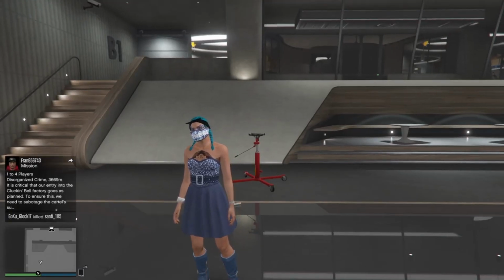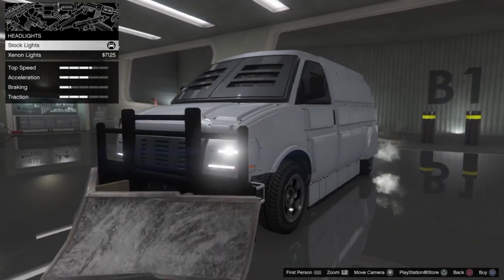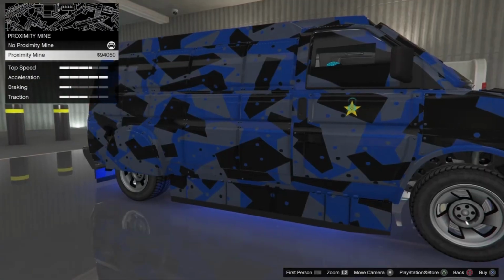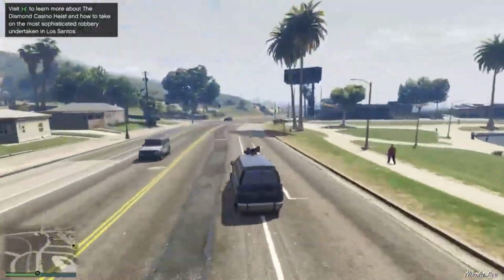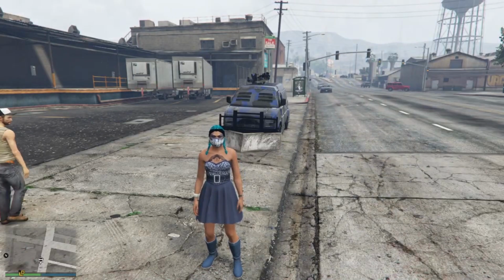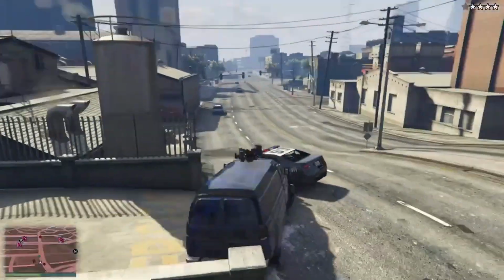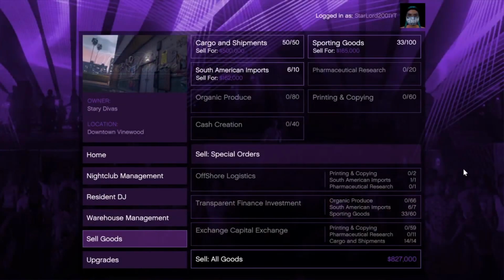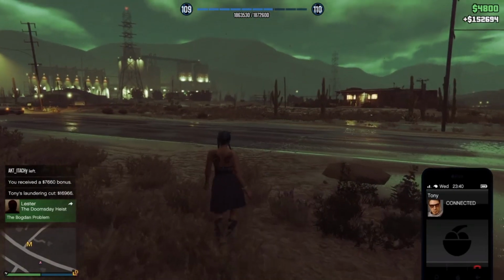GTA 5 Ep#34 || Vapid Speedo Custom *Nightclub Delivery Van* (Customisation & Showcase)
Today I play more GTA 5 and I take a look at the default nightclub...The Vapid Speedo Custom. I Showed the Customisations and showcase the van's Abilities.